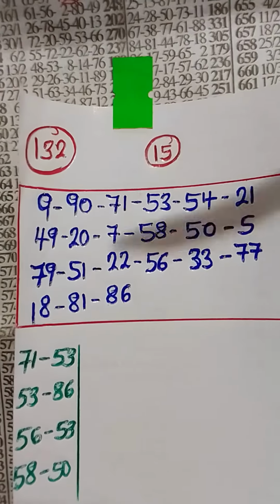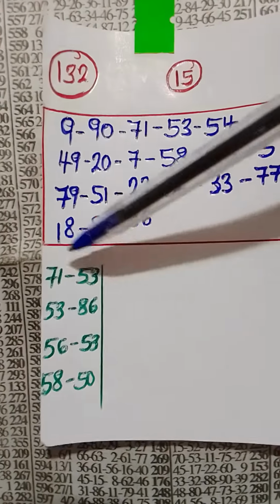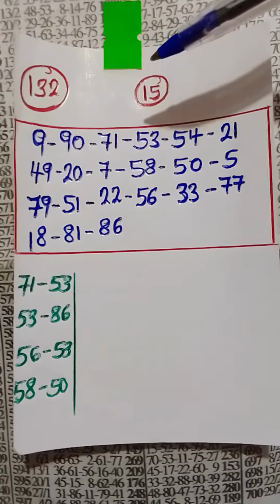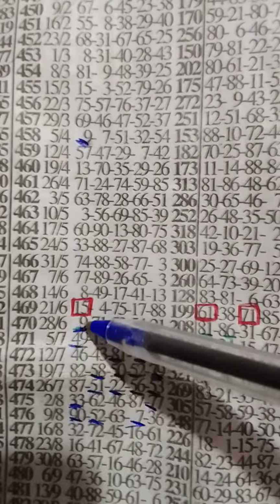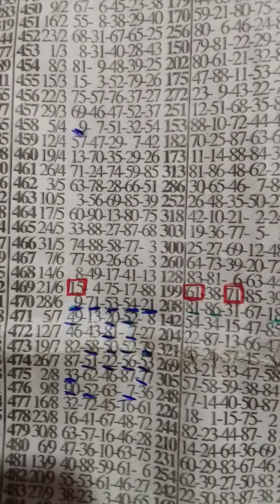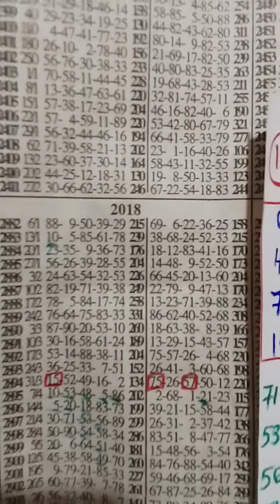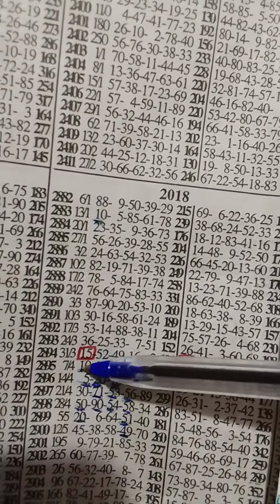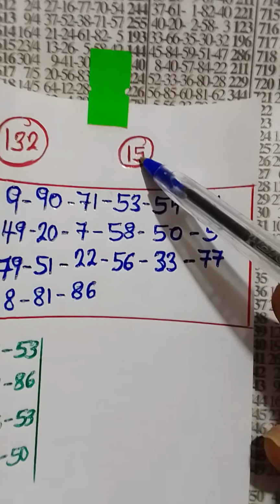Lucky Tuesday Chart Set To Drop ✈️✈️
anytime this type of game don't say it won't work, just try your best for the set